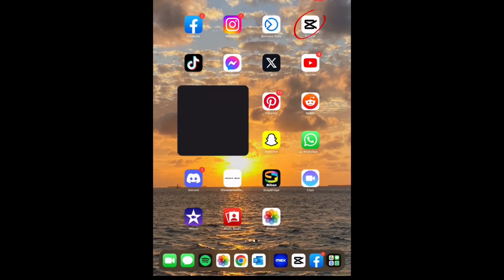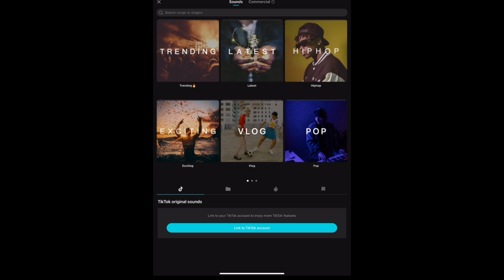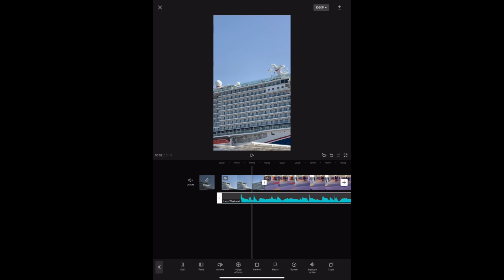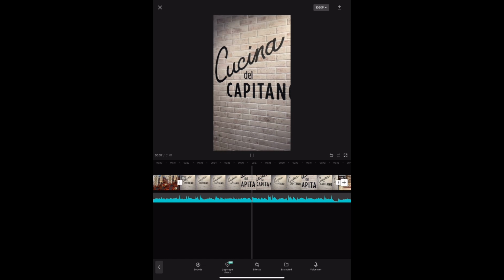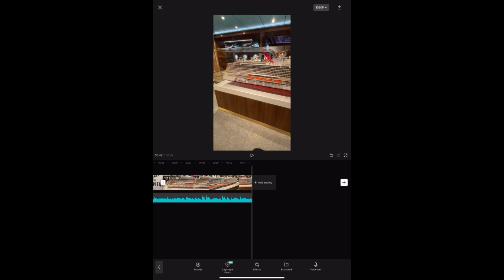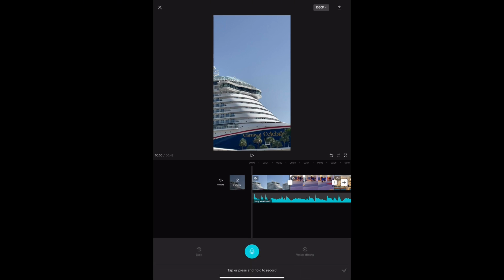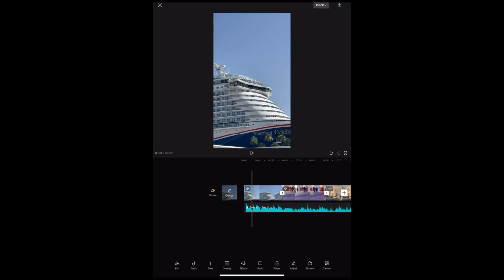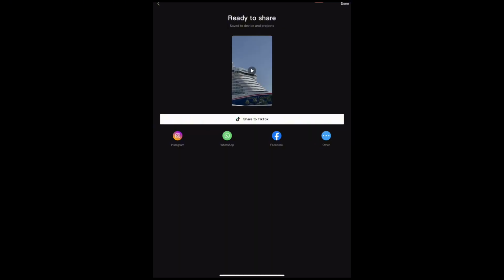How to Edit in CapCut: A Beginners Guide - Cruise.com Host Agency Division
This is a detailed beginners guide on some editing skills like choosing audio, splitting and arranging clips how to add voiceovers to your videos and more!

If your interested in becoming an travel advisor with Cruise.com Host Agency Division check out our

We offer social media assistance and resources like this video along with 1-on-1 training on learning the cruise and travel industry as well as our own booking platform.